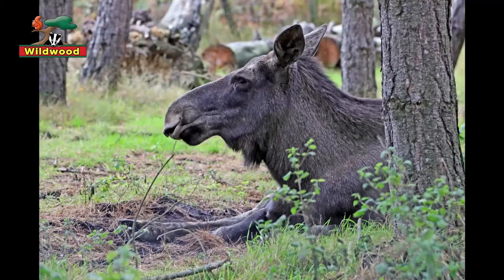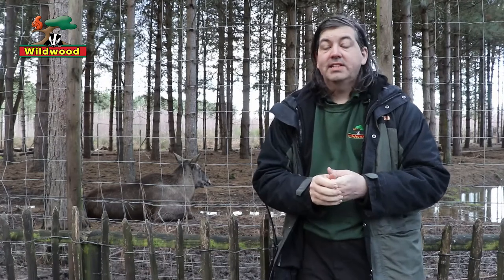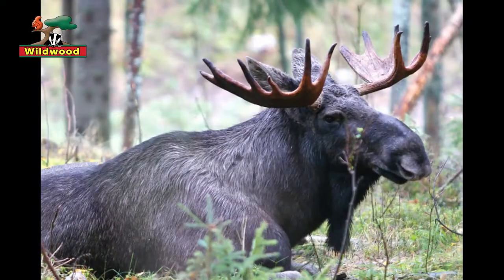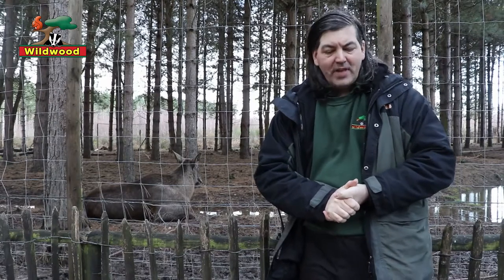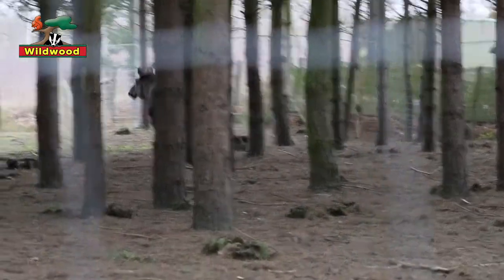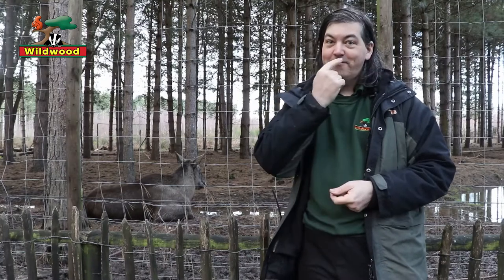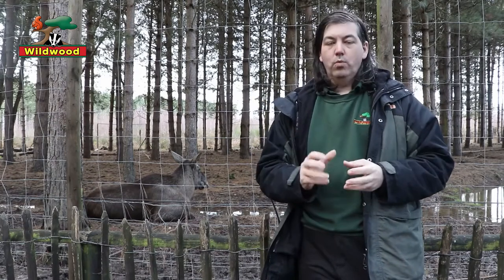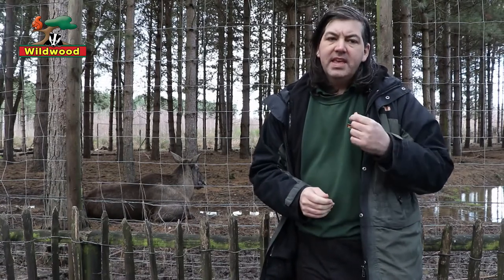Wildwood Eurasian Elk Talk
If you didn’t know already, Eurasian elks are pretty cool.
They can dive to depths of 20 feet, run 35 mph and their lips work like a mini trunk.
Find out more with our latest animal talk.